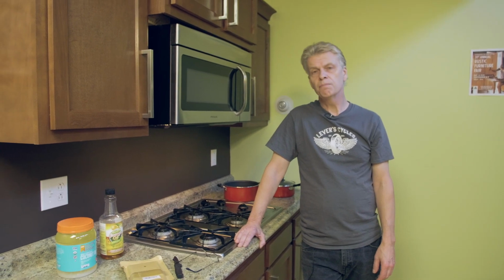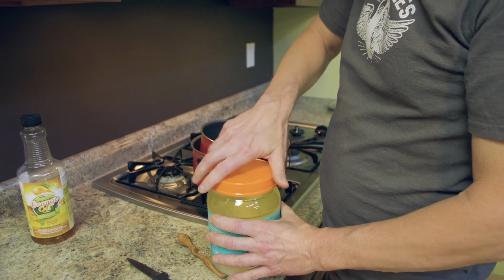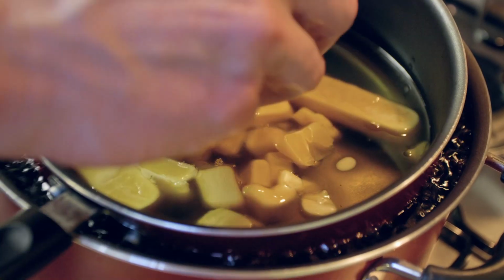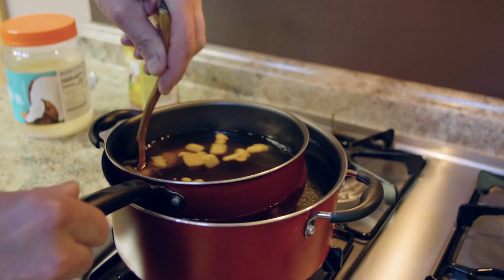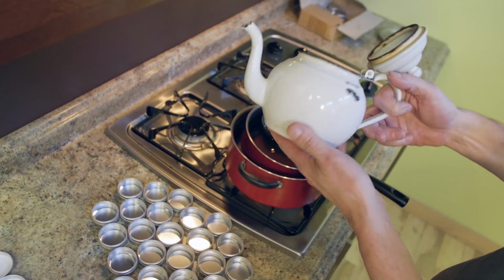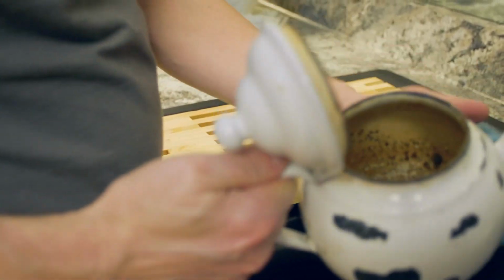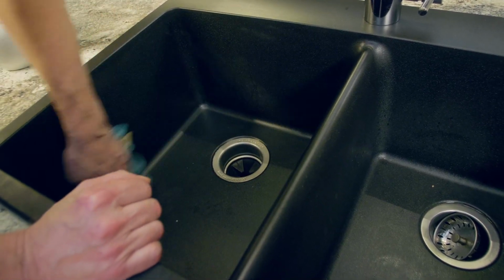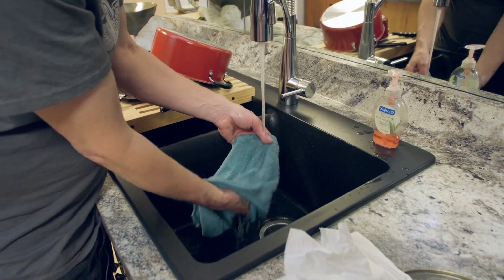DIY Beeswax Wood Polish for your Kitchen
DIY Beeswax Wood Polish for your Kitchen shows you how to make an inexpensive wood polish that you can use for your kitchen wood products, including cabinets, counters, wooden spoons and cutting boards.  It is also useful around the house on all kinds of surfaces requiring polish, even leather boots.

To make you will need a double boiler set up for heating the different ingredients and take caution as they are flammable.  Use food-grade ingredients so your health is protected.  It's fun and easy to follow the simple steps in the video to make economical wood polish.  Use it often to keep your things looking and smelling their best!

Generally, I suggest approximately 1/3 beeswax and 2/3rds food-grade oil ( I use coconut oil) and also add a fragrance that suits you.  I use orange oil concentrate in this formula.   Experiment with your favorite scents.

I wish to thank all of you for your ongoing support.  You make this channel fun and worthwhile to do.

You should not rely upon any information contained on this YouTube channel for any advice. neither Gordon van Vliet nor Kitchens by Savina makes any representation, warranty, or guarantee about the accuracy of the information contained in this YouTube channel or in links to other YouTube channels or websites. This YouTube channel is provided "as is," which does not represent that any outcome or result from viewing this channel. Your use viewing of this YouTube channel is at your own risk. You enjoy this YouTube channel and its contents only for personal, non-commercial purposes. Neither Gordon van Vliet nor Kitchens by Savina, nor anyone acting on their behalf, will be liable under any circumstances for damages of any kind.